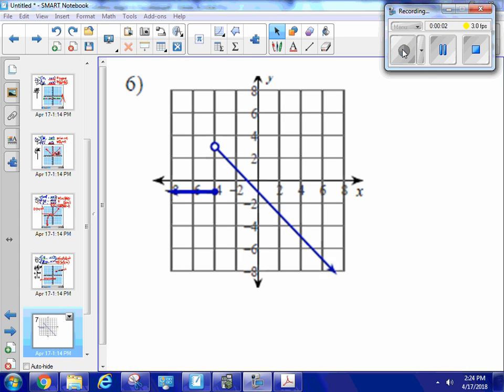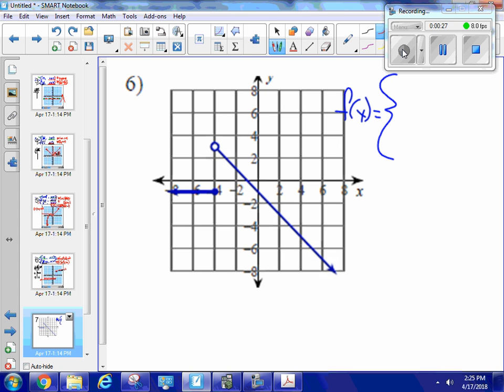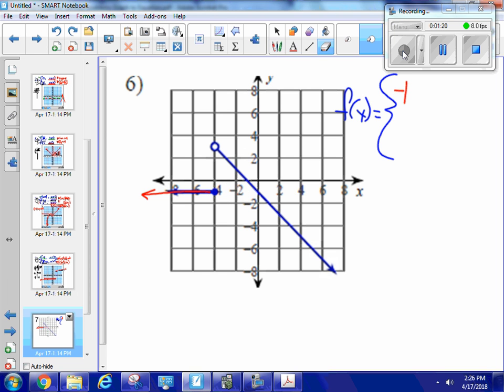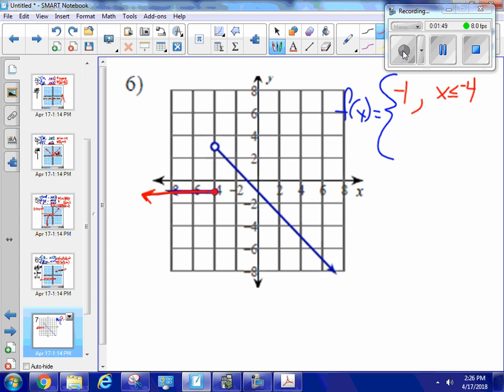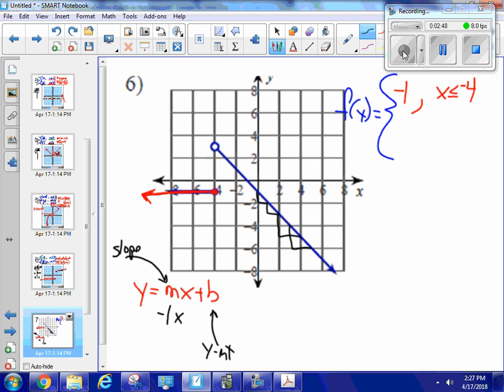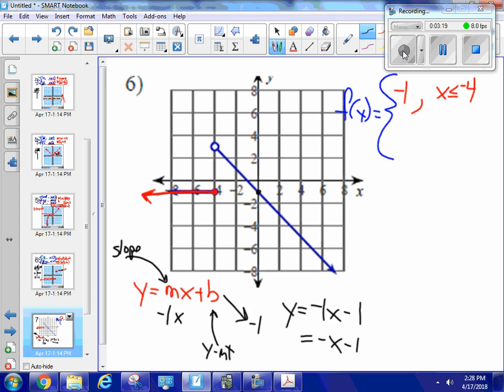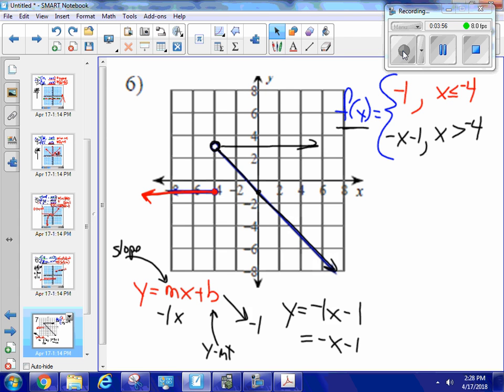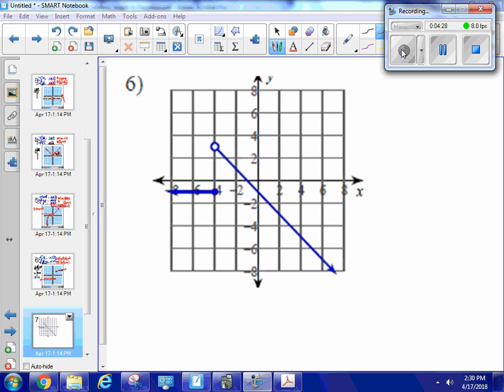Piecewise function from graph to equation #6